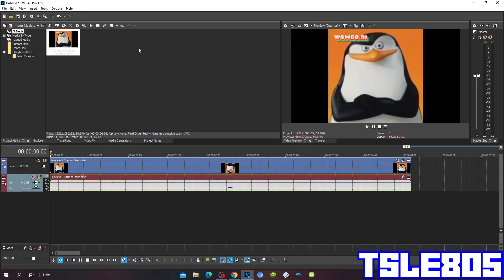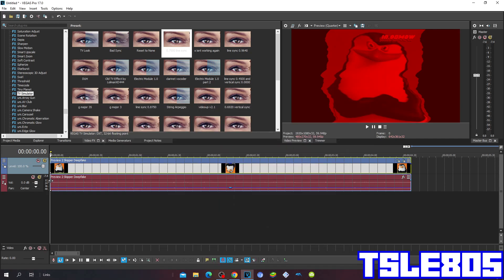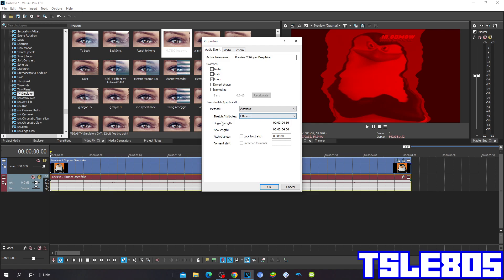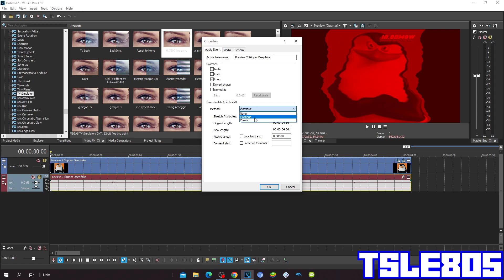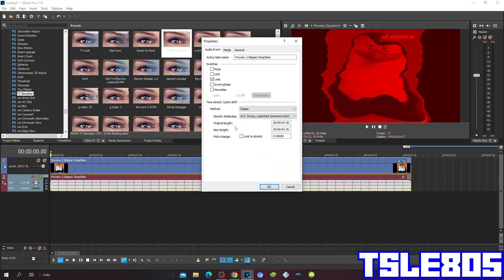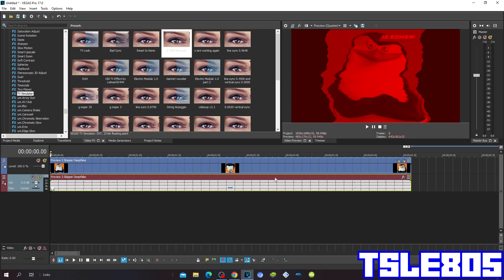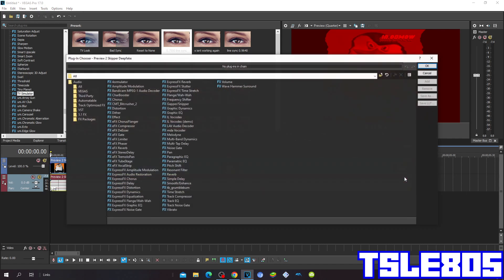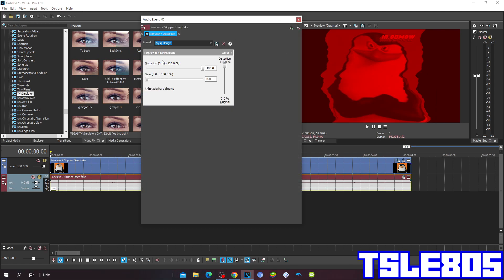Sick Effect Tutorial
In this tutorial,I will show you how to make Sick Effect on Sony Vegas Pro!